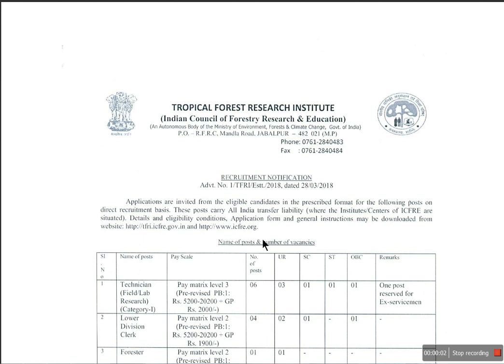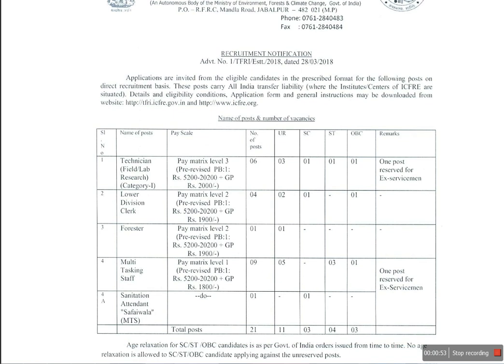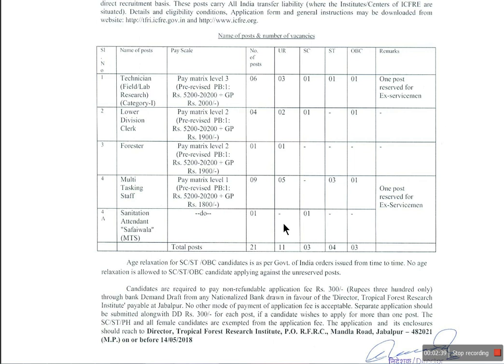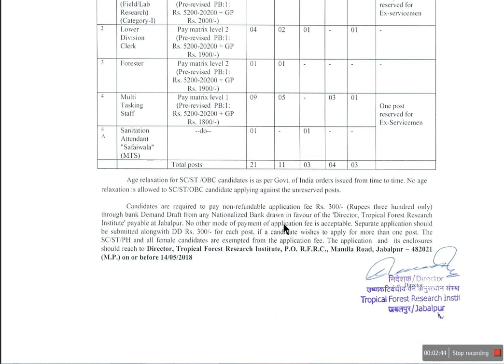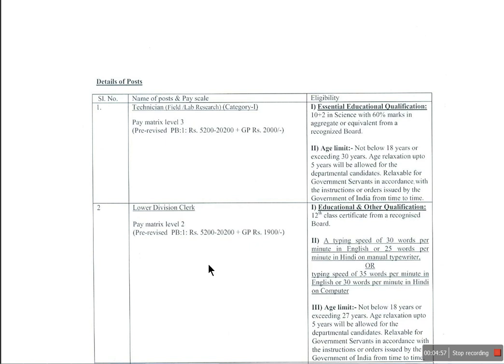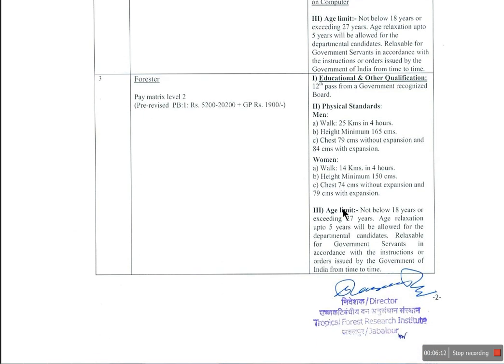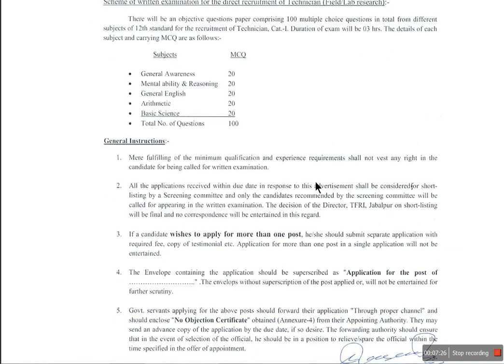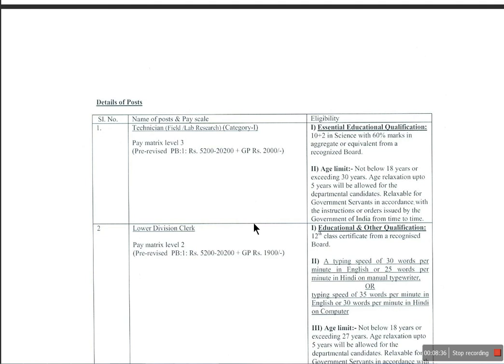Technician,LDC,Forester n Sanitation Attendant || Govt jobs 2018 || Job Search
Recruitment Notification for Technician,LDC,Forester n Sanitation Attendant. Watch this video for more details